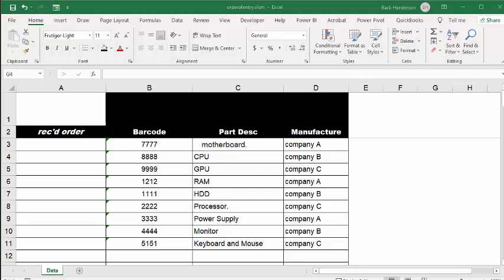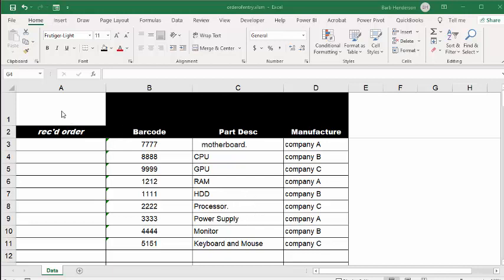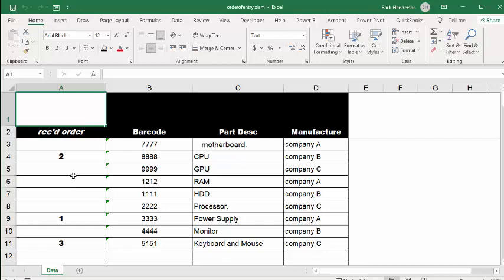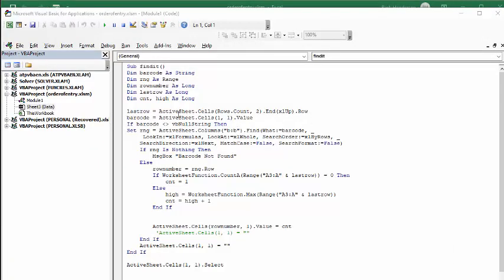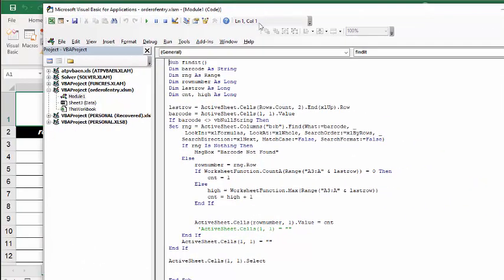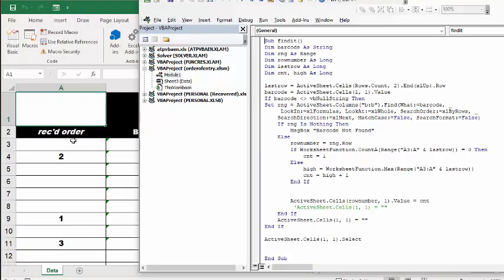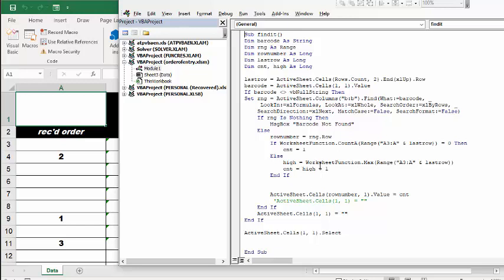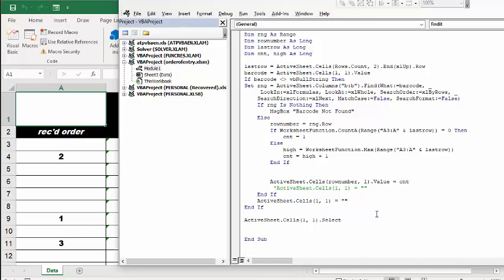Determine the order of entry in Excel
Determine the order of entry in Excel.  Determine which item was received first and second.

easyexcelanswers

code
Sub findit()
Dim rownumber As Long
Dim lastrow As Long
Dim cnt, high As Long

lastrow = ActiveSheet.Cells(Rows.Count, 2).End(xlUp).Row
barcode = ActiveSheet.Cells(1, 1).Value
If barcode (does not equal) vbNullString Then
Set rng = ActiveSheet.Columns("b:b").Find(What:=barcode, _
        MsgBox "Barcode Not Found"
    Else
        rownumber = rng.Row
        If WorksheetFunction.CountA(Range("A3:A" & lastrow)) = 0 Then
            cnt = 1
        Else
            high = WorksheetFunction.Max(Range("A3:A" & lastrow))
            cnt = high + 1
        End If

        ActiveSheet.Cells(rownumber, 1).Value = cnt
         'ActiveSheet.Cells(1, 1) = ""
    End If
    ActiveSheet.Cells(1, 1) = ""
End If

ActiveSheet.Cells(1, 1).Select

End Sub